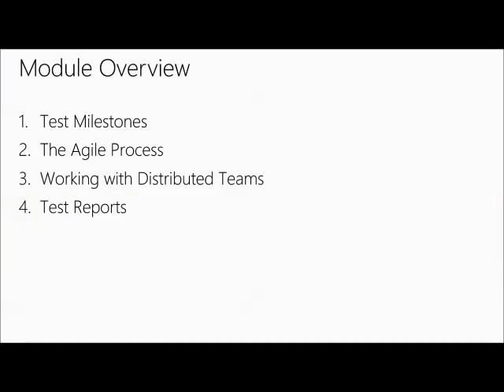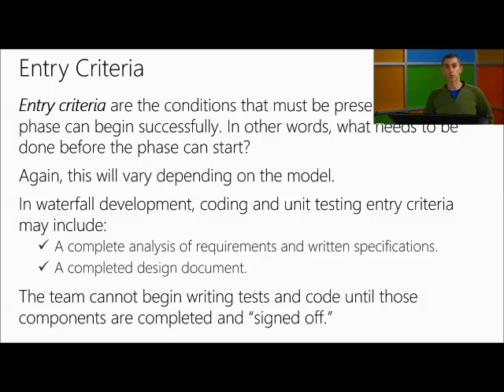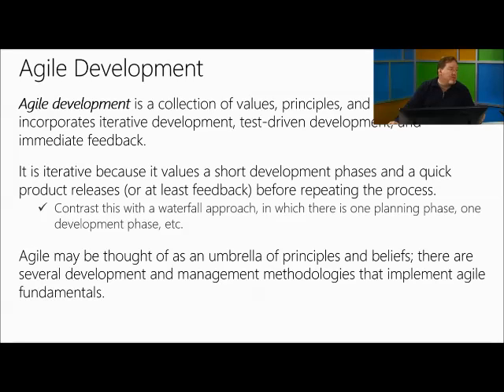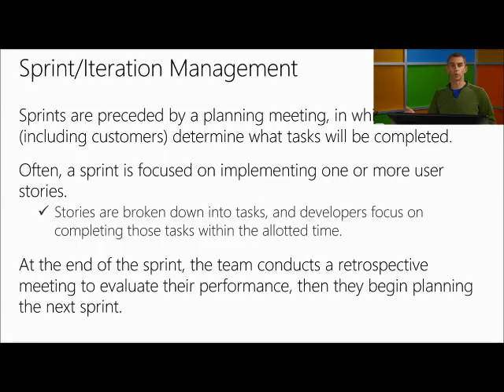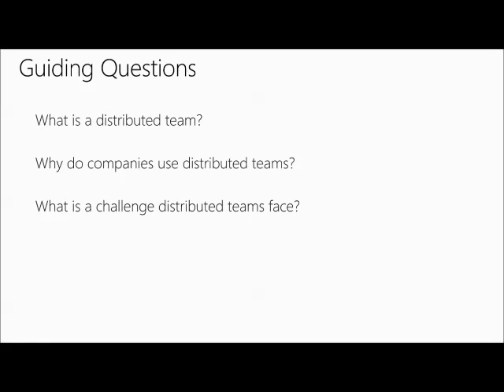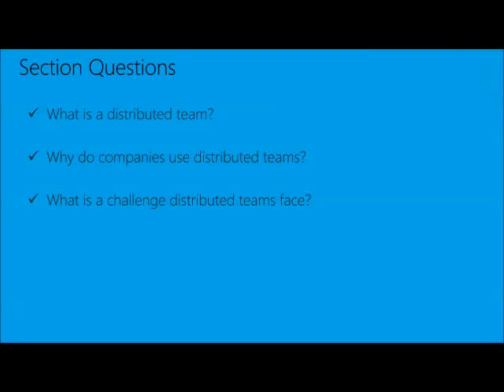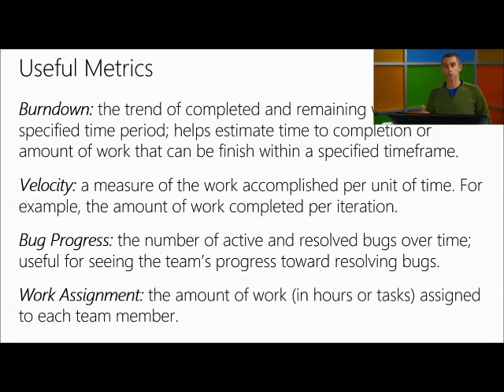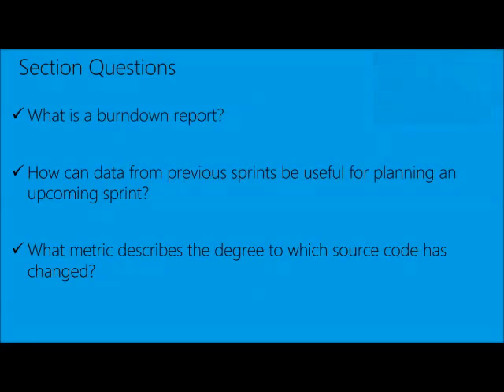Module 4 Total Video